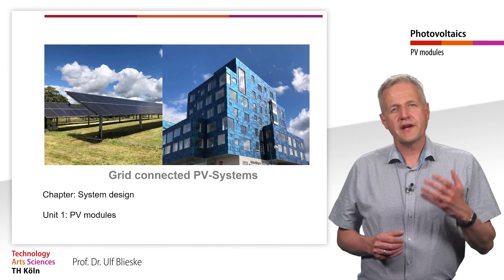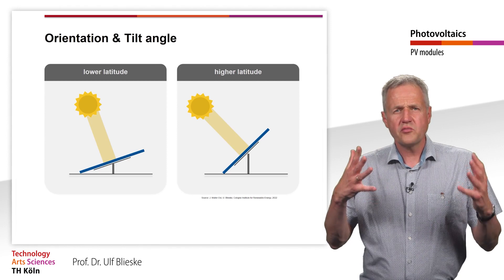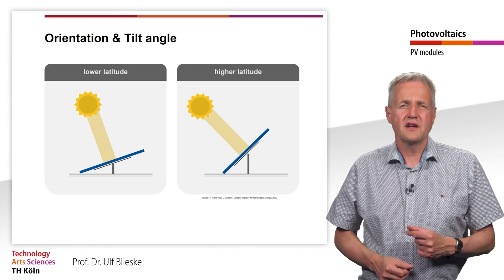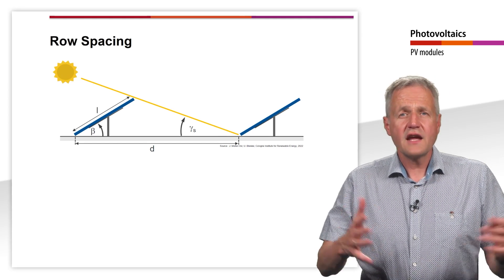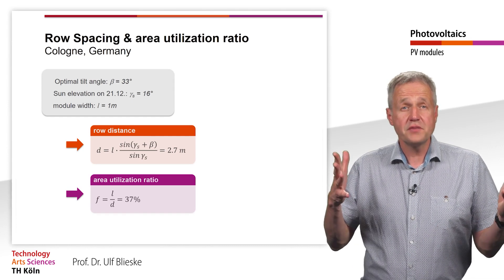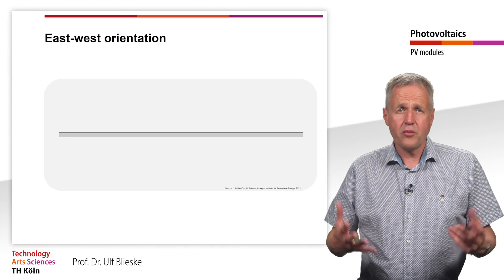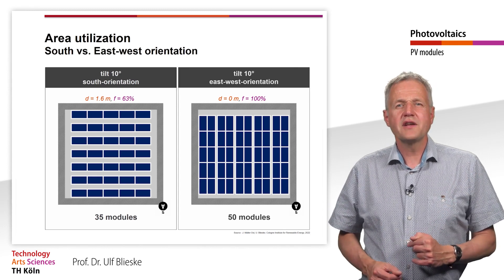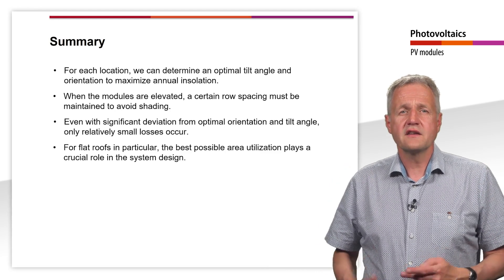PV System Design - PV Modules: Course Photovoltaics #33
In order to achieve the highest possible yield, the optimal tilt angle and orientation of the PV modules can be determined. However, we will see that even with a significant difference to this optimum, the losses are relatively small.
In addition, we must also pay attention to possible shading. In the case of stand-mounted modules, a certain row spacing is therefore maintained in order to avoid mutual shading of the module rows.